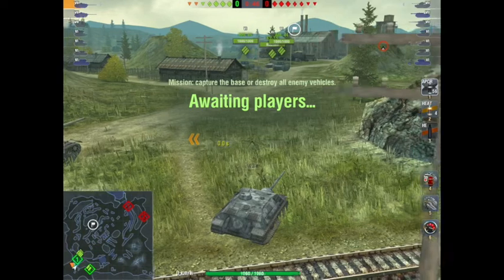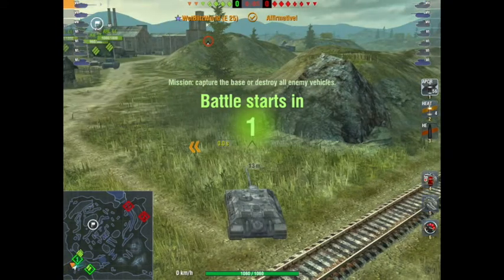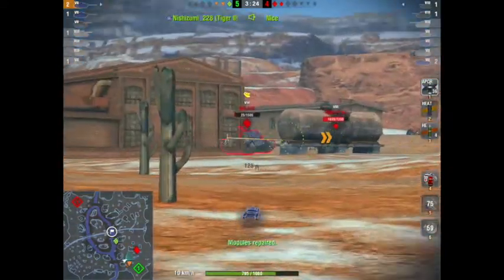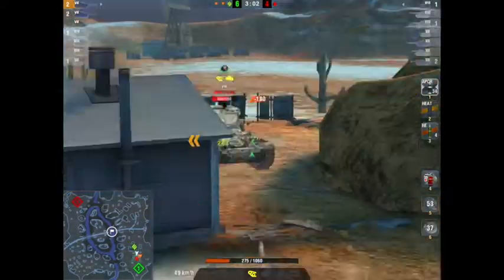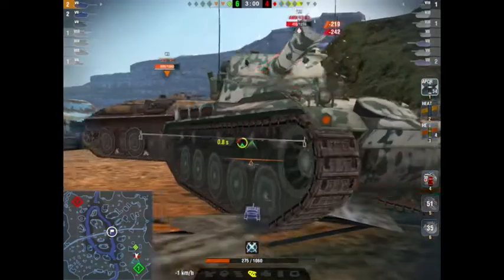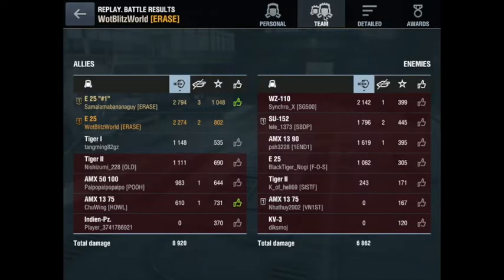E25 Platoon DPM Annihilation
Sam and I ran the E25 in a platoon and the surprising result was a lot of pain for the enemy.